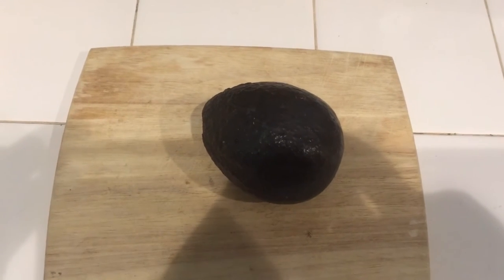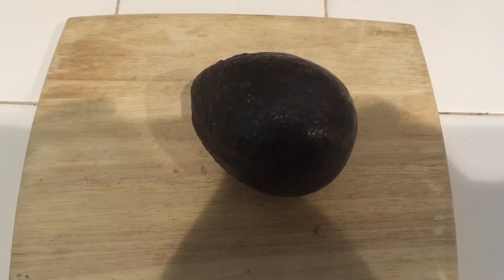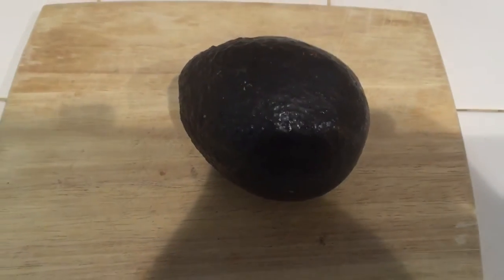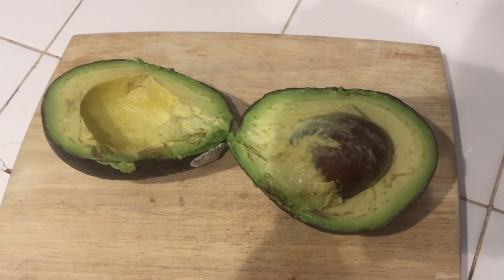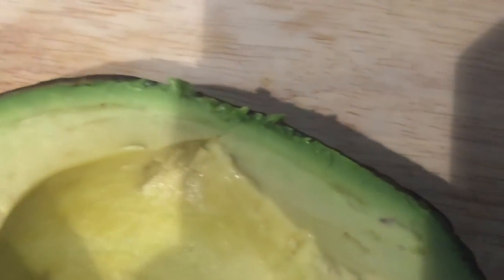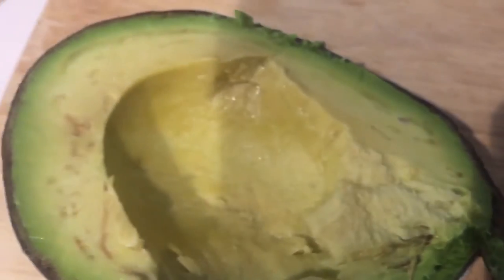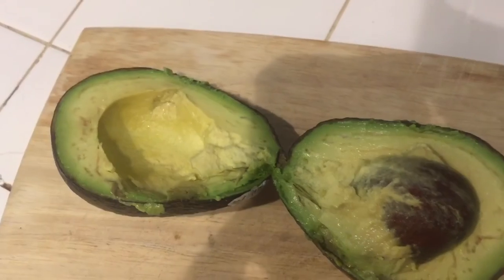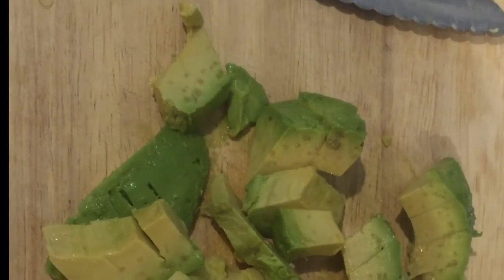Crazy Dave's Kitchen Presents Smoked Avocado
Dave tries to cold smoke an avocado, watch to see the results. You'll be surprised.